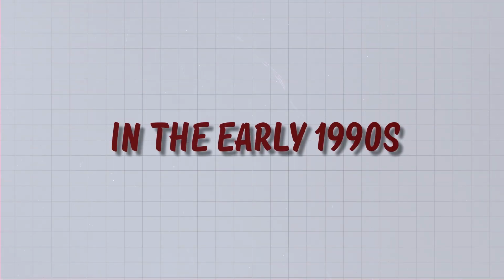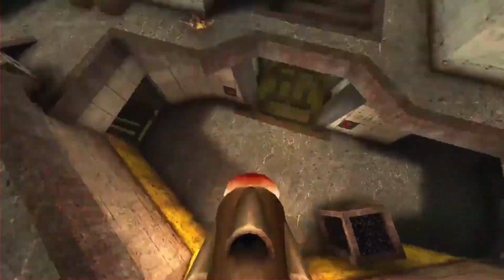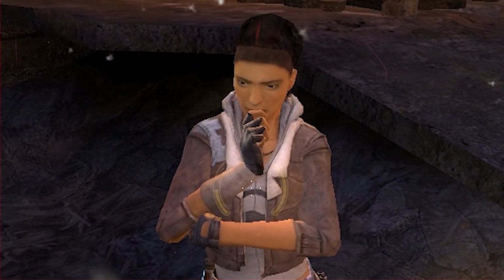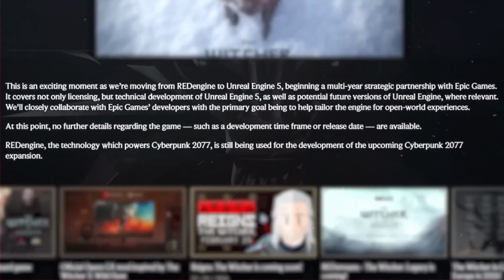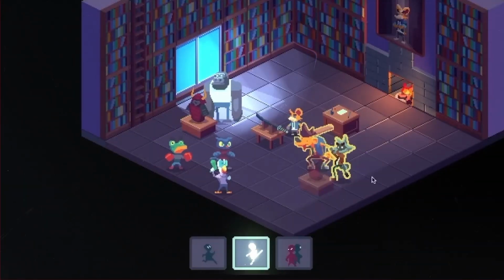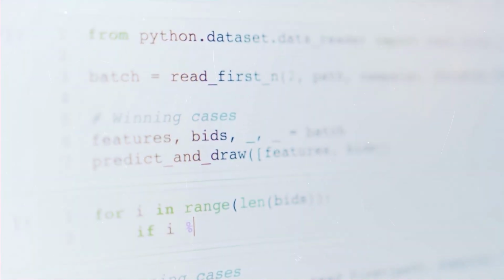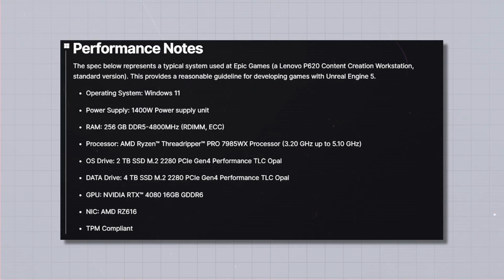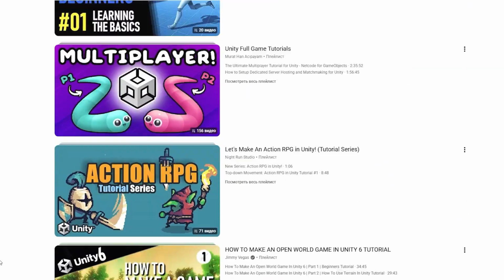Every Game Engine's Secret Weapon Exposed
Compare game development workflows to see which engine fits your project. We break down visual scripting versus raw coding for better results.

This video explores core game development techniques, including first-person character movement, isometric perspective setups, and visual scripting logic. Whether you are building a Half-Life 2 style shooter or a top-down strategy game, seeing the code behind these mechanics helps clarify the development process.

By comparing different approaches within a professional game engine, you get a clearer picture of how to structure character movement and room design. Use these examples to determine which tools align with your specific coding skills and project goals.

We want to know your preference for your next project.